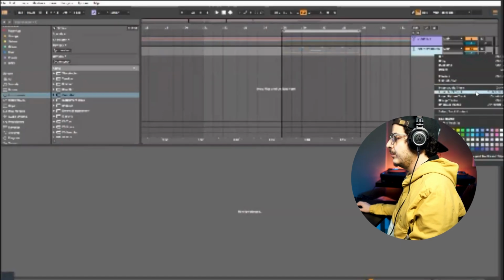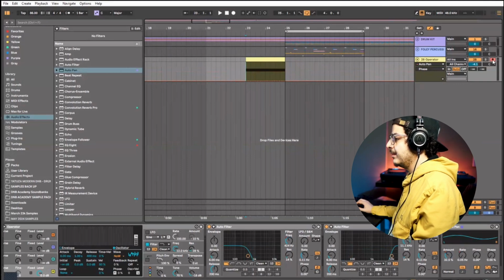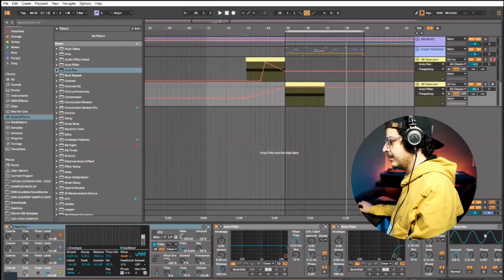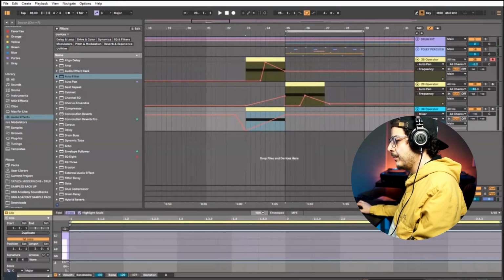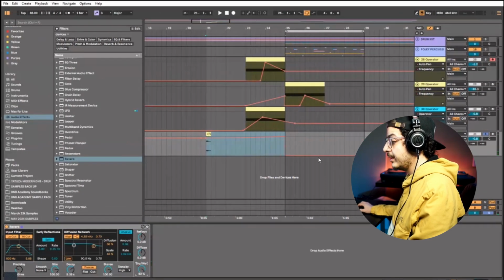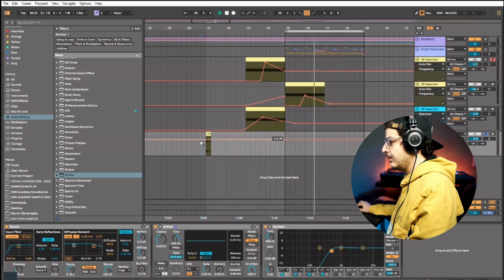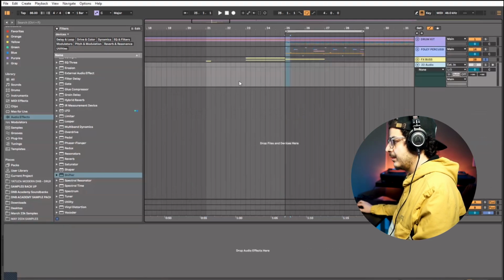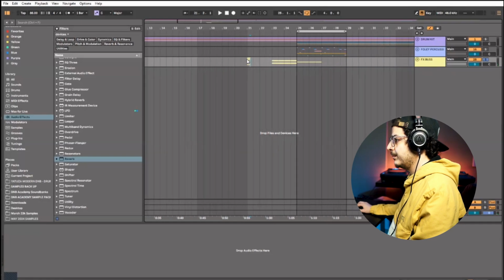How to Make EAR CANDY DNB FX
In this video, we show you how to make EAR CANDY DNB FX

1️⃣ Personalized 1-1 mentoring
2️⃣ Tailored learning journey
3️⃣ Exclusive resources
4️⃣ Collaborative community

Comment what video should we make next! ⬇